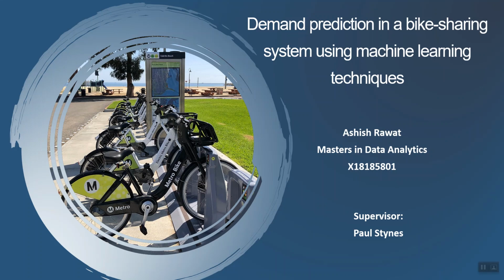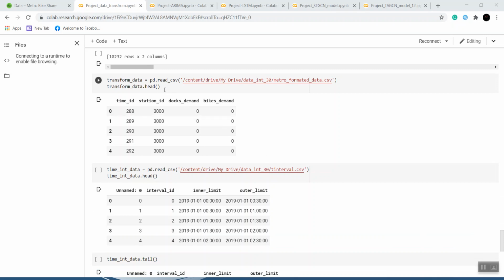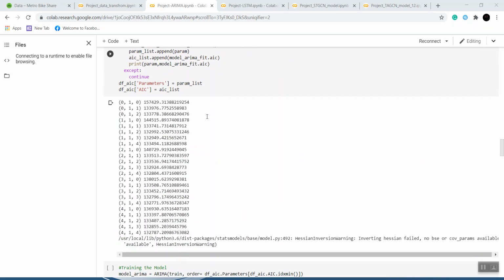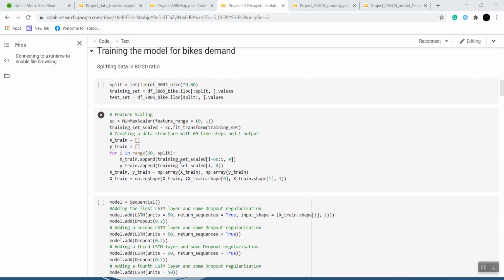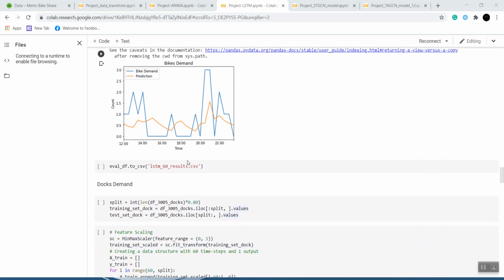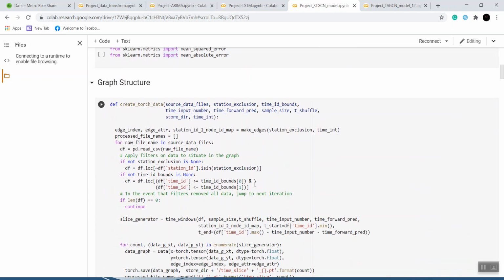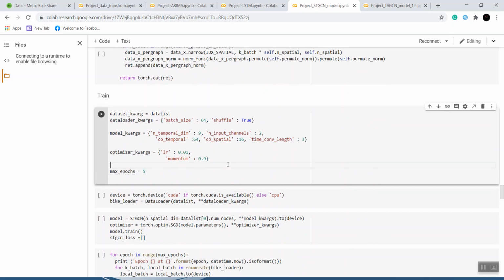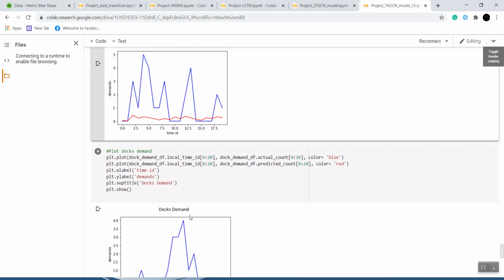Demands prediction in a bike-sharing system using machine learning techniques.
This video demonstrates the key aspects and the evaluation results obtained  . .